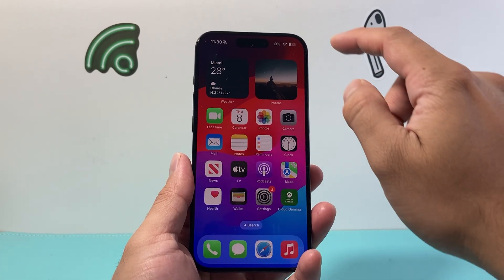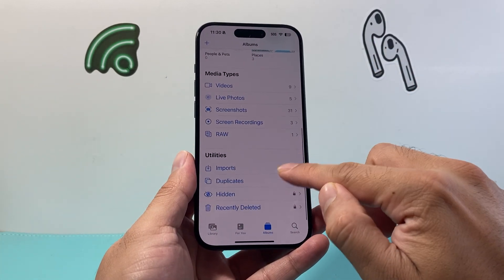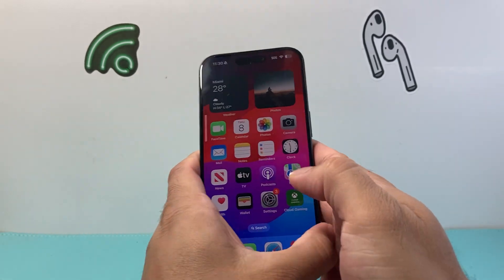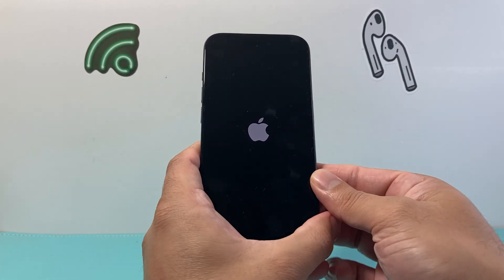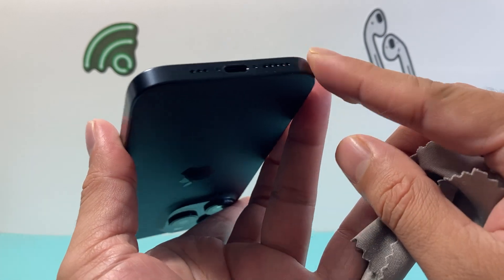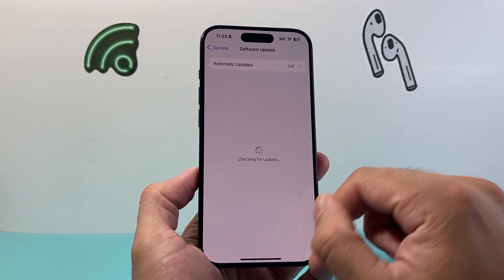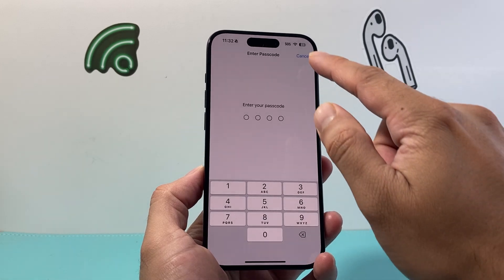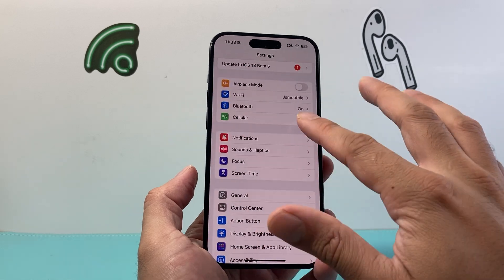How to Fix iPhone Videos Sound Not Working!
Video sound not working on iPhone? Here's how to fix it!